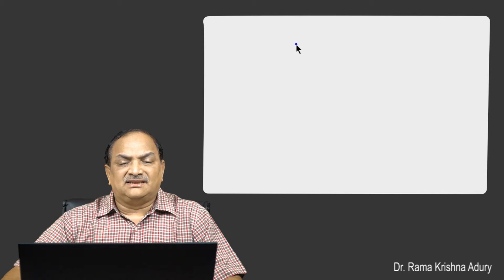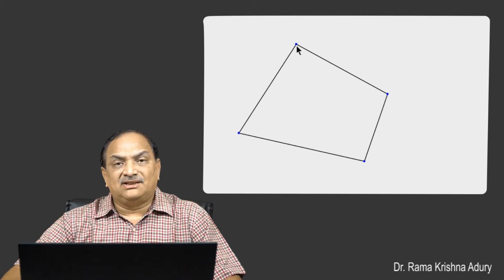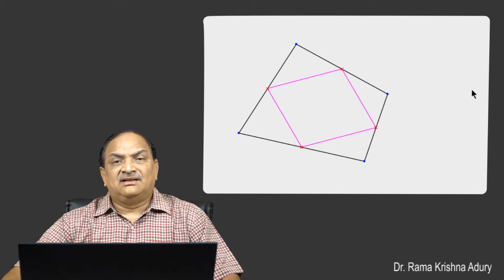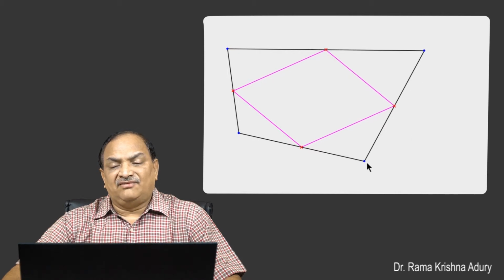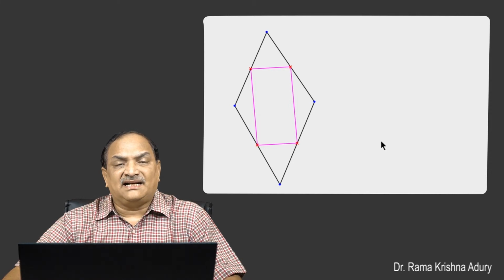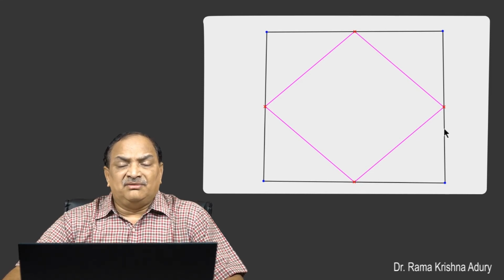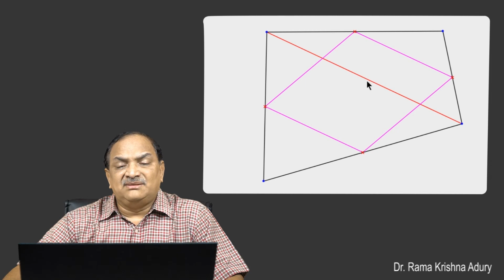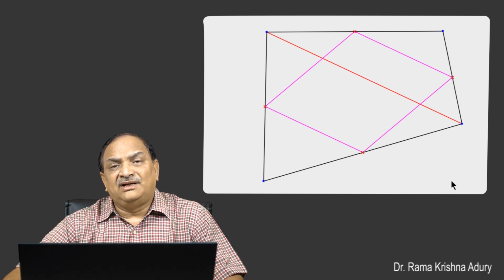Quadrilateral Properties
Figure formed by joining the midpoints of sides of a quadrilateral in order is a parallelogram. (A study)